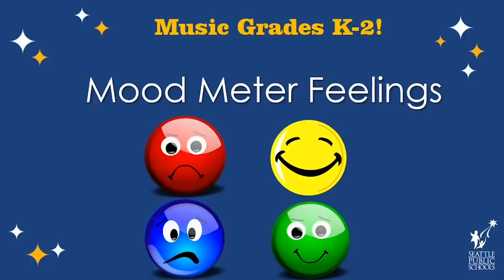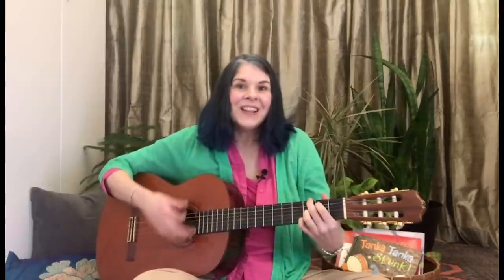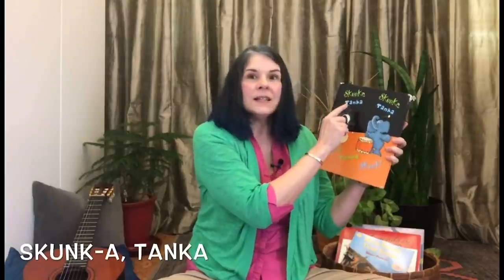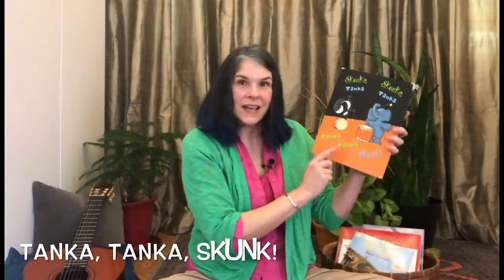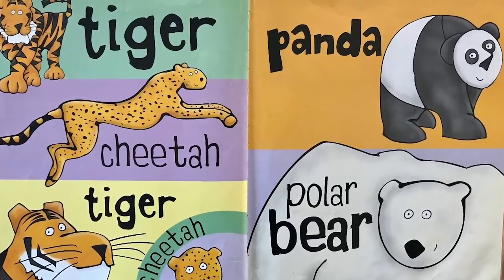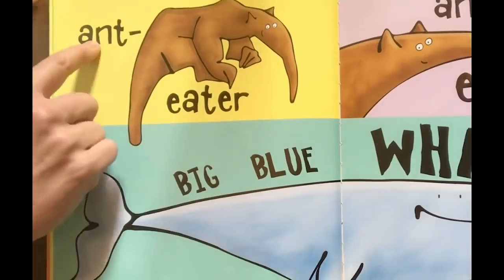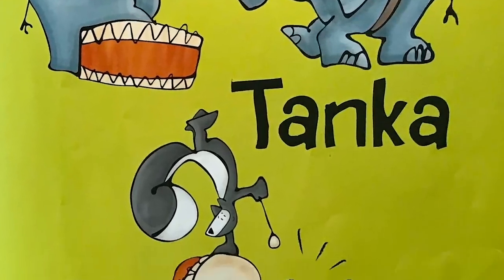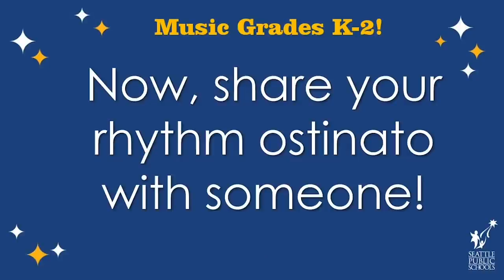Music, Grades K-2, 4/8 - Animal Rhythms